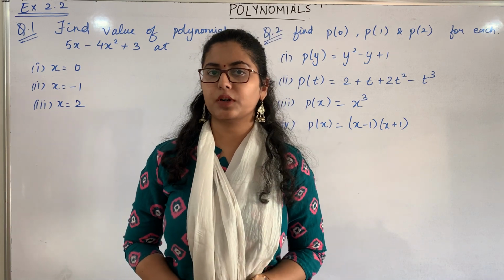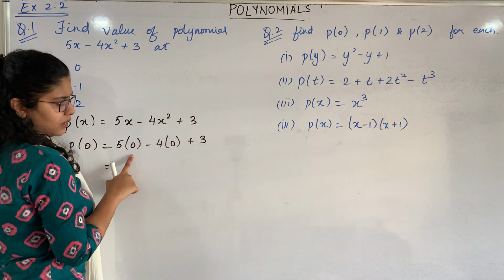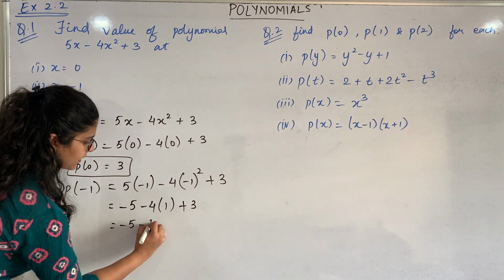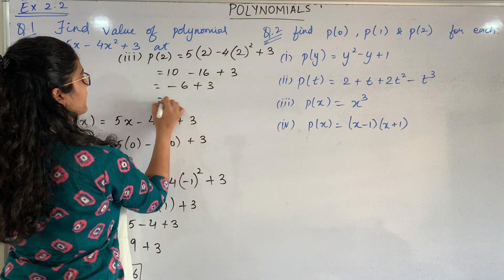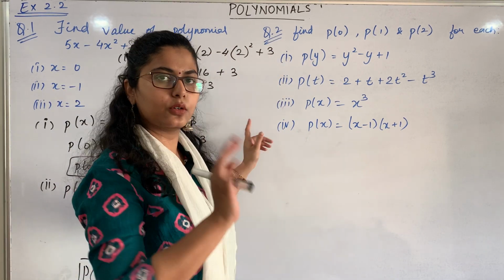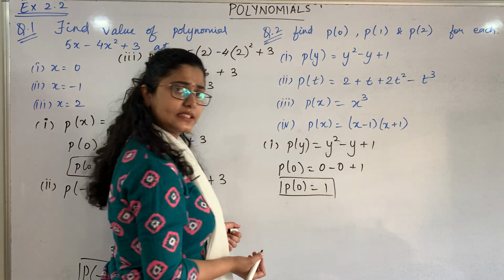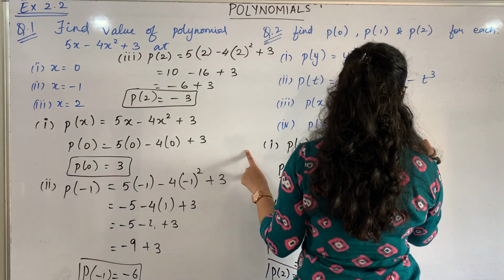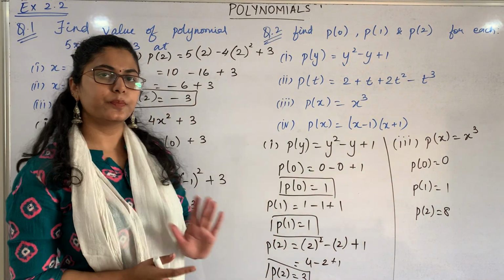Lecture - 8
Here we'll be solving Ex 2.2 Q-1 & Q-2